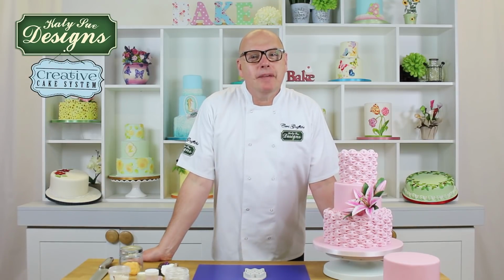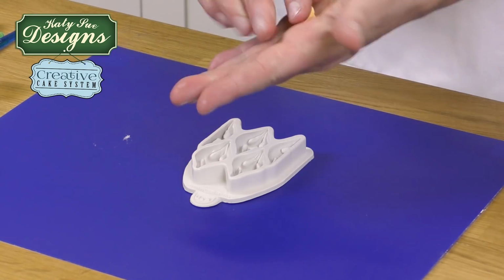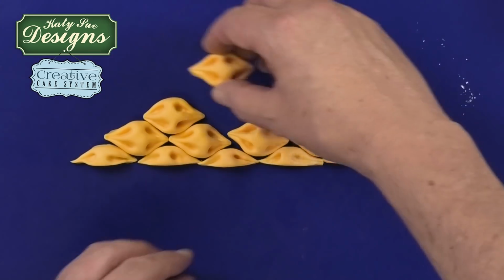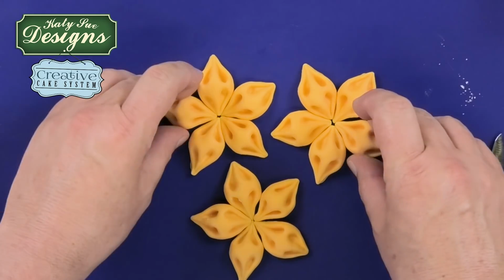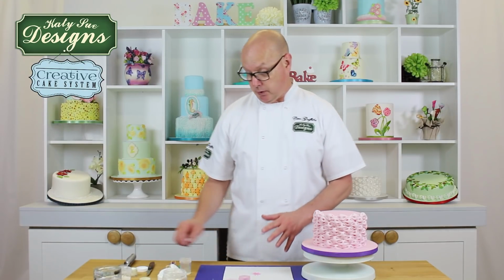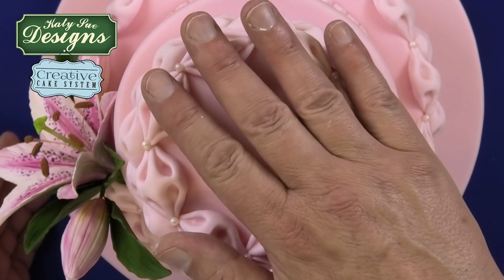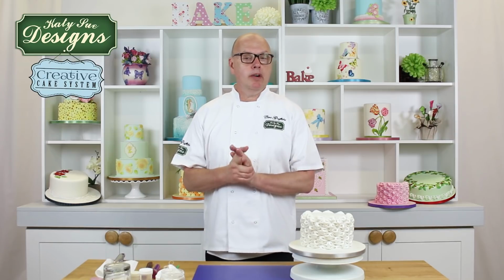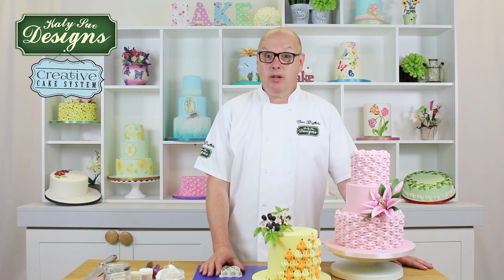Easy Fabric Puff Effect For Cake Decorating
This cake decorating silicone mould will create the most spectacular fabric puffed effect with fondant and sugar paste. Now this amazing technique can be done quickly with perfect uniformity giving a truly professional look to your cakes and cookies. Looks gorgeous with lustre, shimmer or pearls.

The ground breaking Creative Cake System has been co-created with leading international cake artist Ceri Griffiths, and allows cake decorators to use sugar paste or fondant to achieve a professional look to their cakes.

All our moulds are made in our factory here in UK and are made with FDA compliant food grade silicone. Our Moulds can be used with sugar paste, flower paste, modelling paste, marzipan, chocolate, candy, boiled sugar, cold porcelain and salt dough.